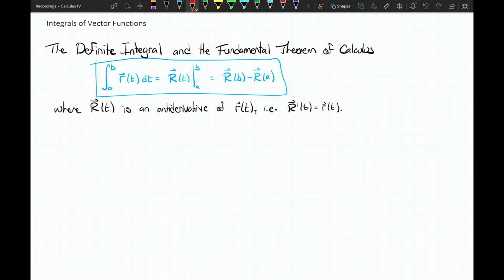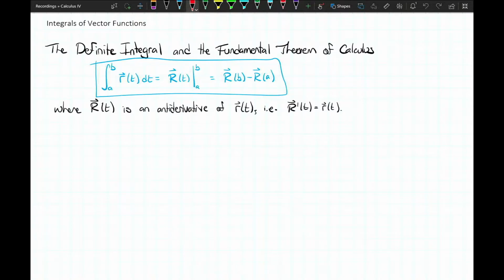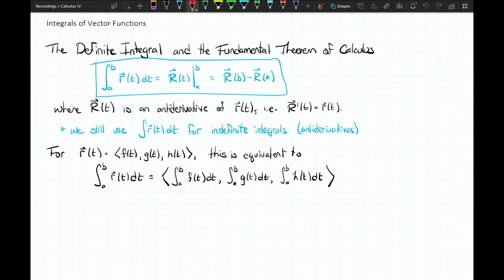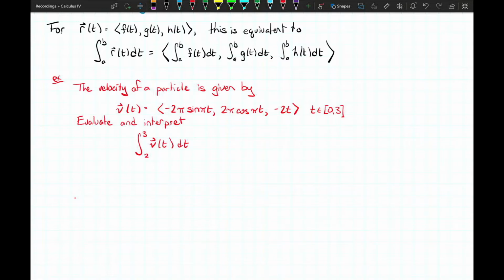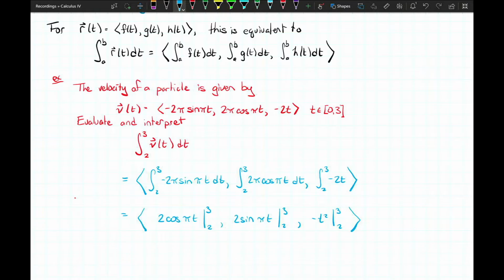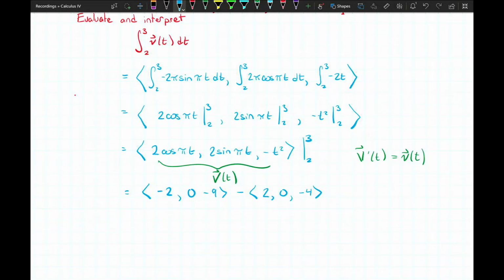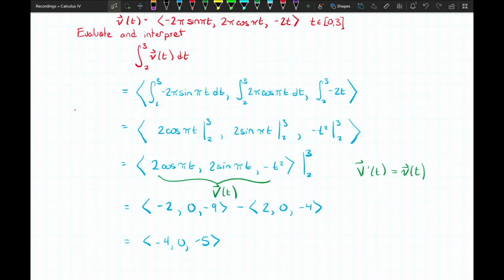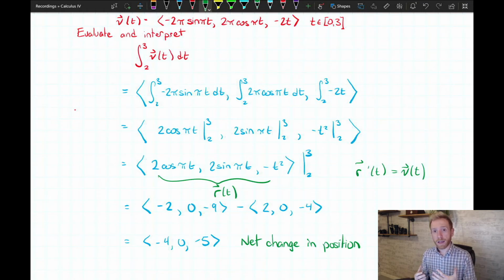Integrals of Vector Functions